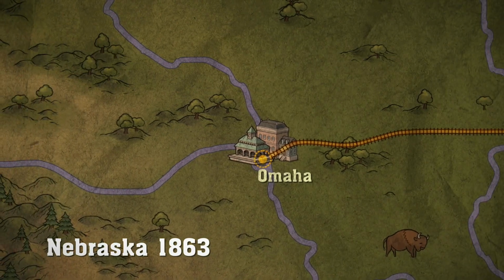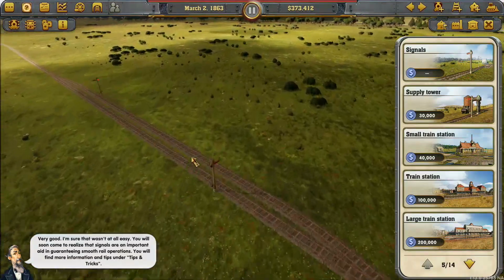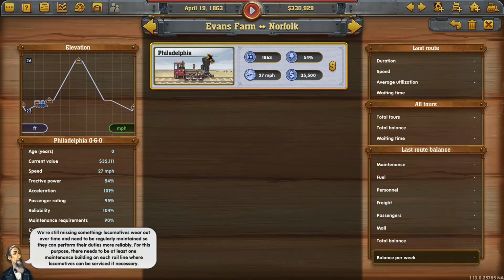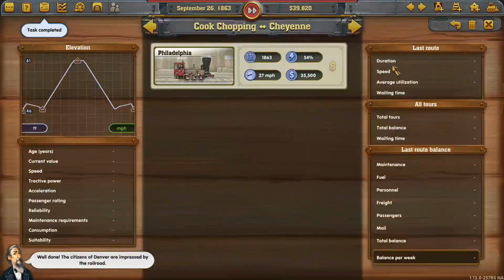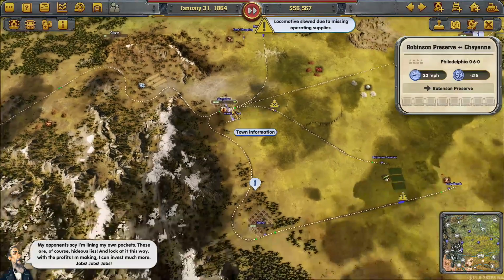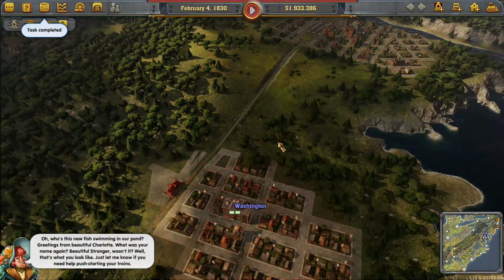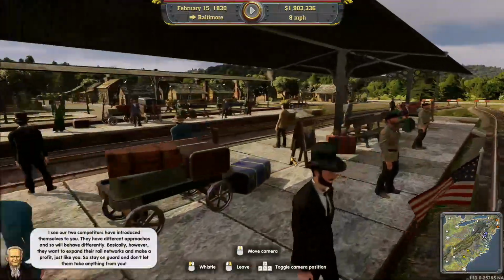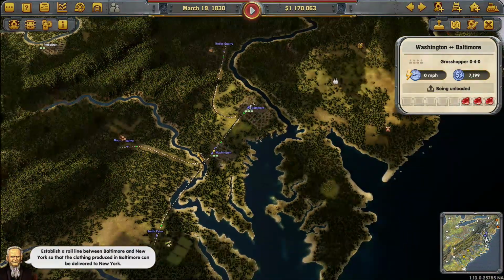Railway Empire | GAMEPLAY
Game description:
In Railway Empire, you will create an elaborate and wide-ranging rail network, purchase over 40 different trains modelled in extraordinary detail, and buy or build railway stations, factories and attractions to keep your network ahead of the competition.

    CPU: Intel Core i5 750 @ 2.6 GHz or AMD Phenom II X4 @ 3.2 GHz
    RAM: 4 GB
    OS: Windows 7 SP1 or Windows 8.1 or Windows 10 (64bit versions)
    VIDEO CARD: nVidia GeForce GTX460 or AMD Radeon HD5870 (2GB VRAM)
    FREE DISK SPACE: 7 GB
    DEDICATED VIDEO RAM: 2048 MB

    CPU: Intel Core i5 2400s @ 2.5 GHz or AMD FX 4100 @ 3.6
    RAM: 8 GB

Follow Should You Play It on twitter!

Follow Should You Play It on facebook!